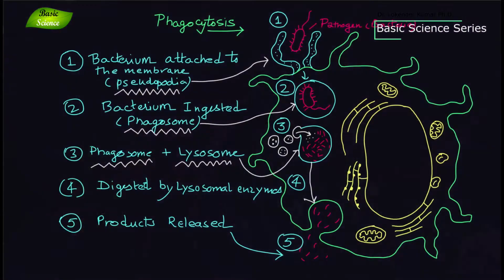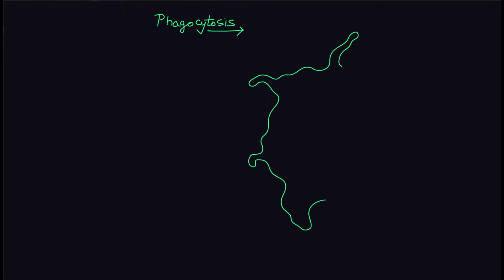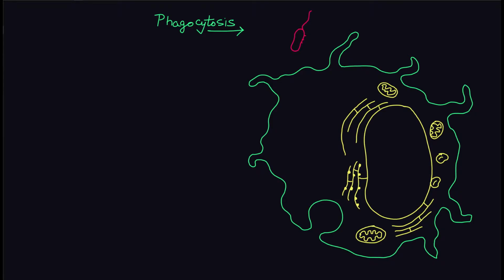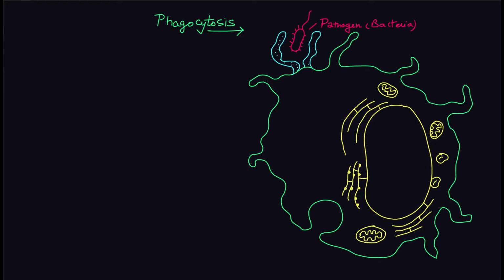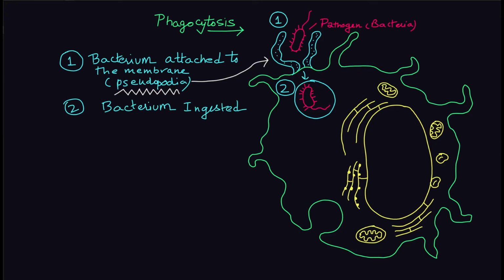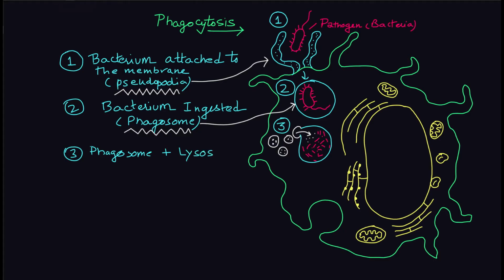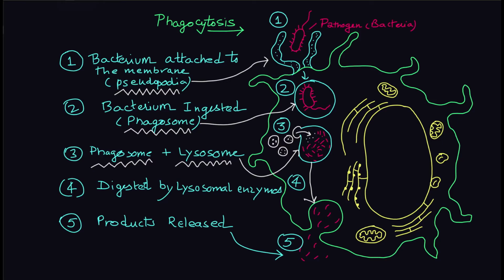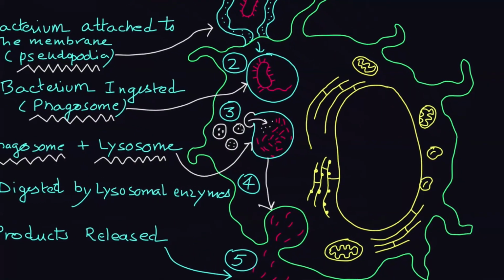Eating Bacteria by Our Cells | Phagocytosis | Immune System | CSIR-UGC NET | Basic Science Series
Eating Bacteria by Our Cells | Phagocytosis | Immune System | CSIR-UGC NET Exam | Basic Science Series
CSIR-UGCNETExamPreparation
In this video we will discuss how immune cells eat bacteria.
Phagocytosis,
Phagosome,
Phagolysosome,
Lysosomes,
Digestion of bacteria,
Lysosomal enzymes,
Bacteria and our immune system,
Pathogenic bacteria,
Eating bacteria by our immune cells,
How bacteria attached to cells,
Bacteria engulfed by our cells,
Bacteria,
Immune system lecture,
NET-exam,
CSIR-NET exam,
Microbiology lecture,
Immunology lectures,
Best Hindi lectures for CSIR-NET exam,
Life-sciences CSIR-NET preparation,